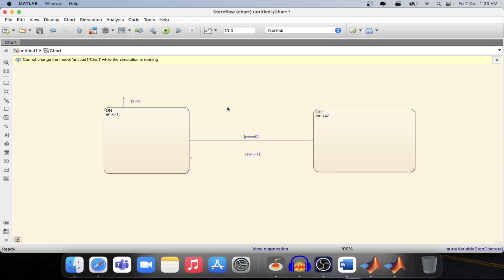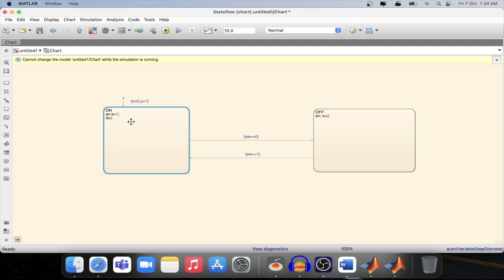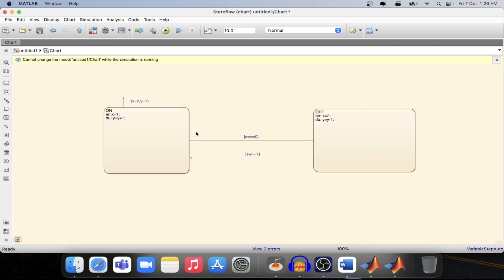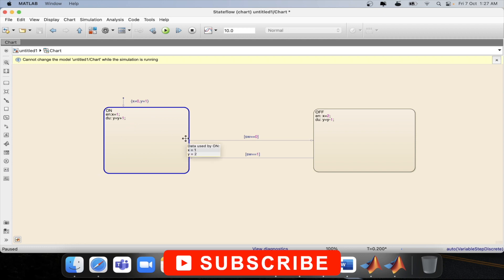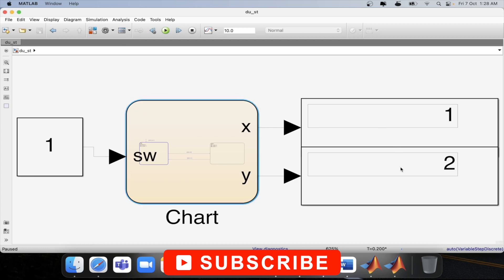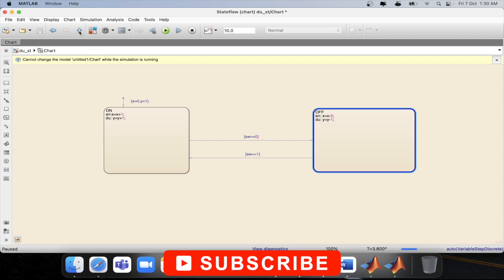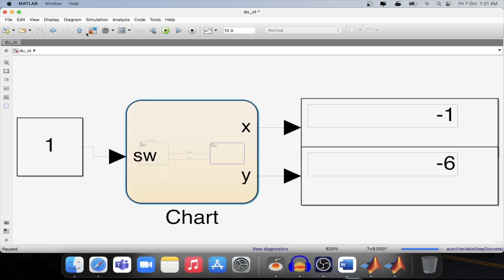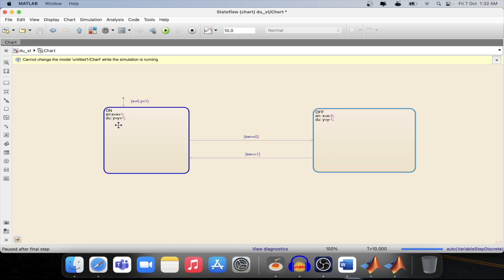MATLAB TUTORIAL | STATEFLOW TUTORIAL | DURING OPERATION OF A STATE IN STATEFLOW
Understand the "during" event operation in MATLAB Stateflow with this clear and concise tutorial. Learn what happens while a state is active and how to implement continuous actions within a state using the "during" condition. This video covers the practical differences between entry and during events, demonstrating how to increment and decrement variables as the state remains active. Mastering this concept is crucial for effective state machine design and control logic development in Stateflow for industrial and automotive applications.

Key topics covered:

Definition and use of "during" events in Stateflow

Implementing continuous actions within a state

Differences between entry and during events

Practical examples of variable manipulation during state activity

Preparing for advanced Stateflow state operations